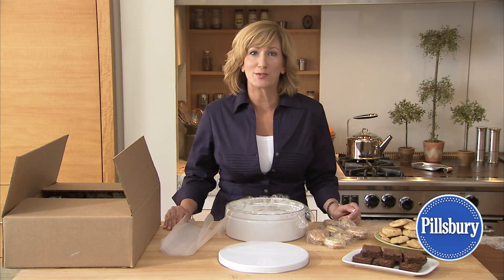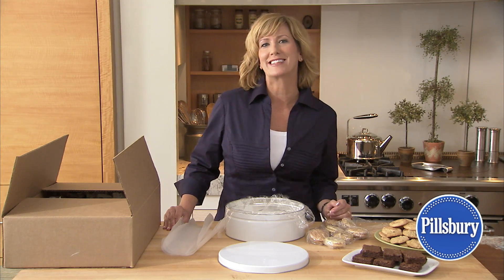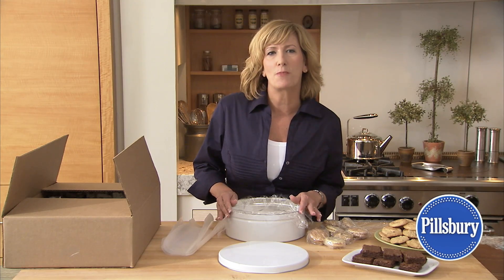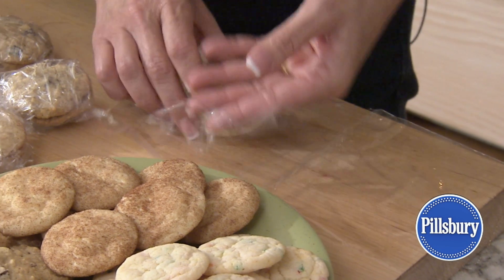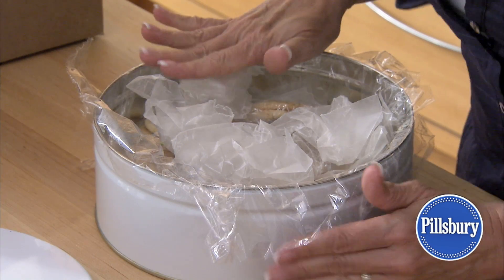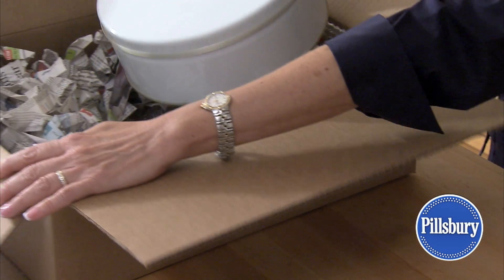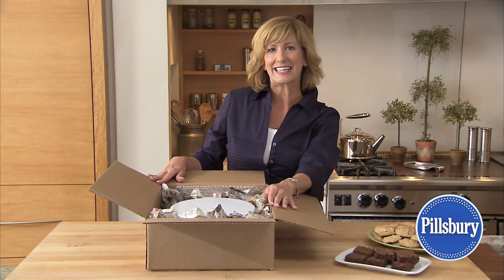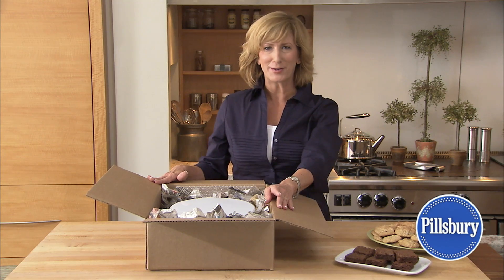Pillsbury - How To Mail Cookies